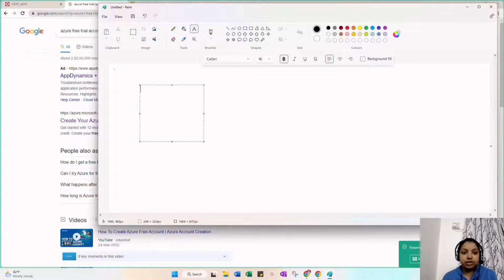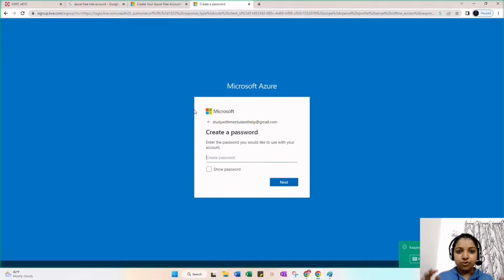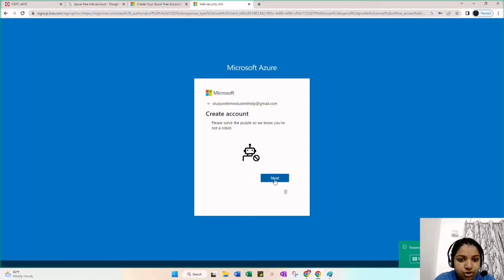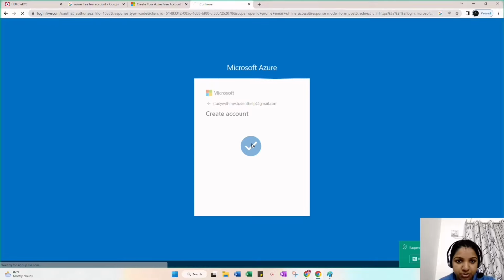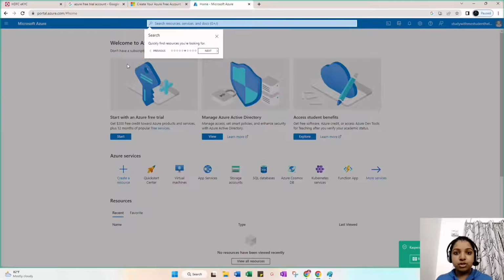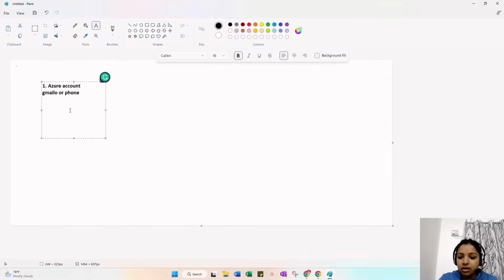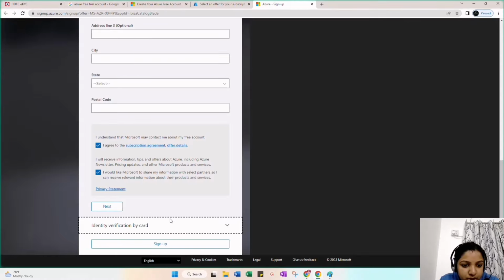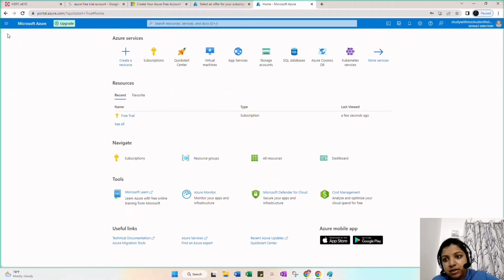How to create azure free account step by step guide ?